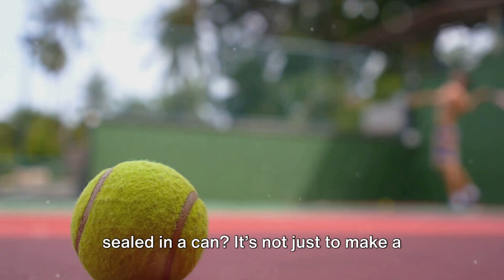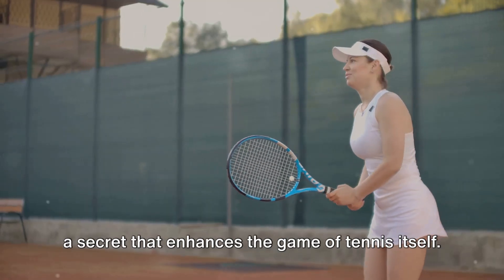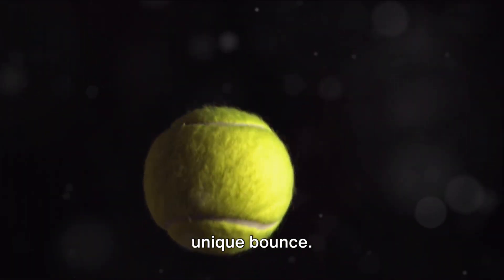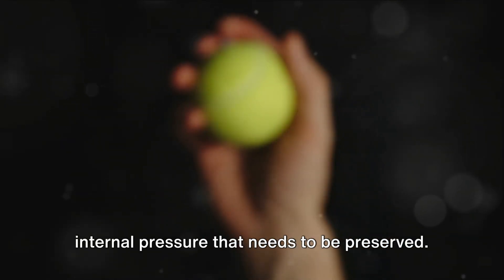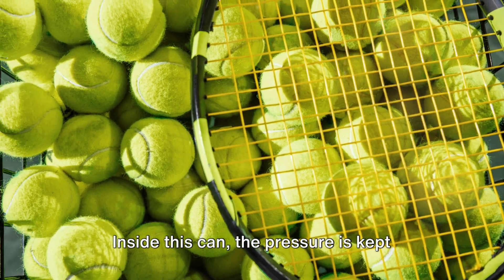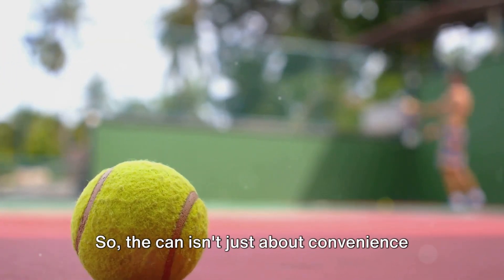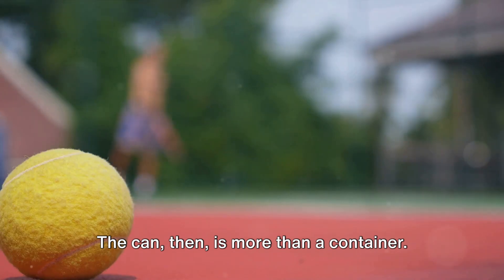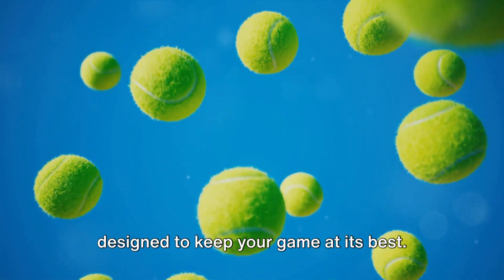Why Tennis Balls Are Sealed In A Can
Ever wondered why tennis balls come sealed in a can? It’s not just to make a satisfying pop when you open it! Now, you might think, 'It's just a can, what's the big deal?' Well, there's more to it than meets the eye. This peculiar package holds a secret, one that is steeped in science and innovation, a secret that enhances the game of tennis itself. Intrigued?   You should be. So, let's uncover the truth behind the tennis ball can.

The key to understanding this packaging lies in the pressure." You see, tennis balls are filled with pressurized gas which gives them their unique bounce. But this isn't just any bounce—it's a precise bounce, meticulously crafted to meet the standards of both professional and casual players around the world. Now, this carefully calibrated bounce doesn't just stick around forever. It's maintained by a certain level of internal pressure that needs to be preserved. And that's where the can comes into play. The can isn't just a simple container. Oh no, it's much more sophisticated than that. It's a specially designed pressure chamber built to keep your tennis balls in their prime condition. Inside this can, the pressure is kept higher than the atmospheric pressure outside. This keeps the balls from going flat and losing their bounce. So when you pop open a fresh can of tennis balls, you're releasing them from their pressurized home, ready for action. So, as it turns out, the can isn't just a container but a pressure chamber keeping your tennis balls in prime condition.

So, the can isn't just about convenience or a snazzy packaging choice. It's a vessel of science, preserving the pressurized gas inside tennis balls to ensure their optimal bounce. The can, then, is more than a container. It's a bastion of preservation, safeguarding the integrity of the balls' bounce. Next time you pop open a can of tennis balls, you'll know you're not just opening a can, but releasing a carefully preserved, high-pressure environment designed to keep your game at its best.